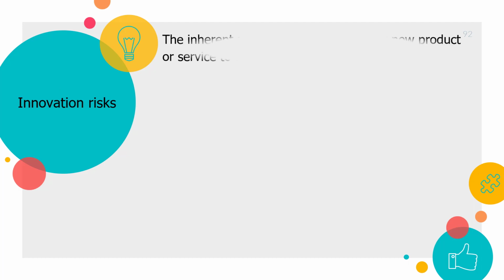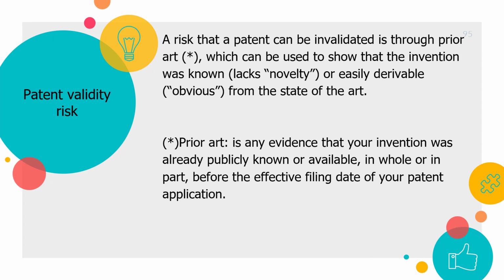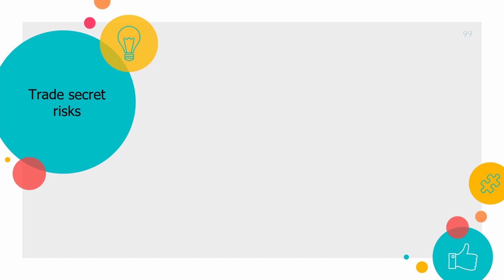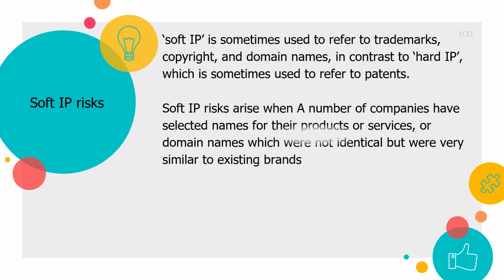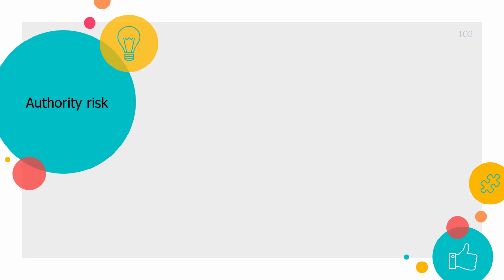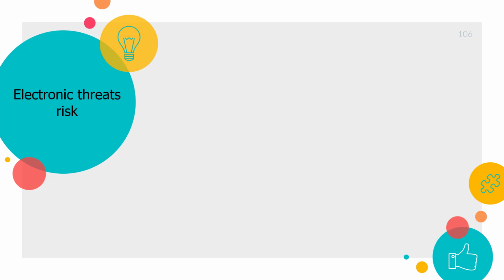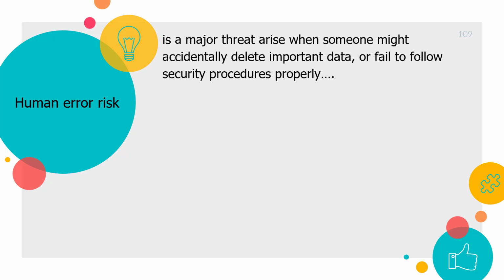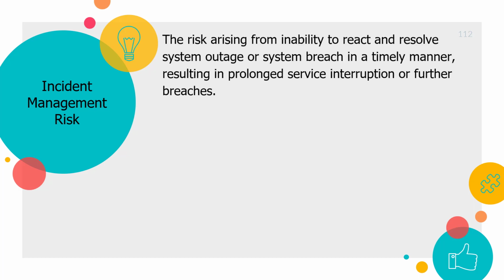Operational risks library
For full library of risks in business world. Please click link below to access the full content